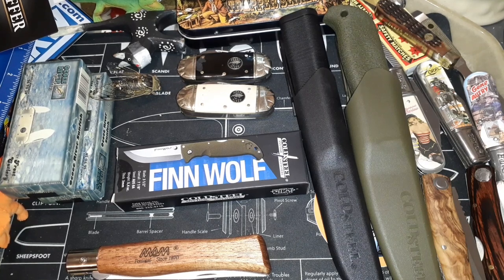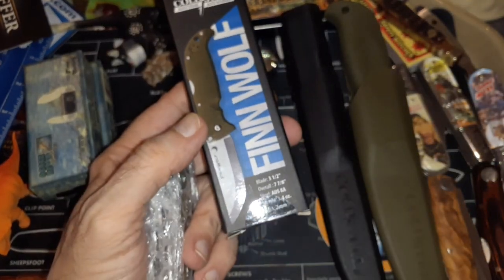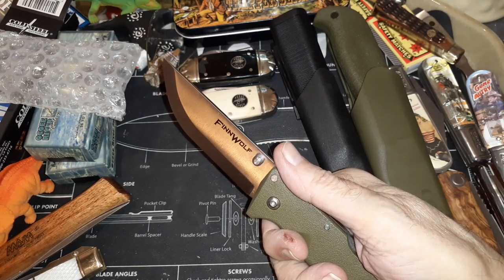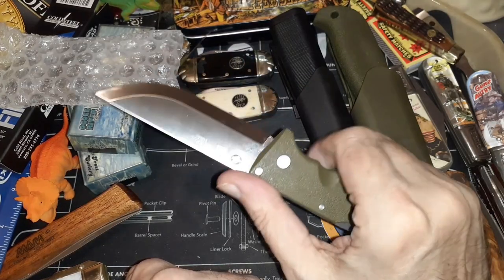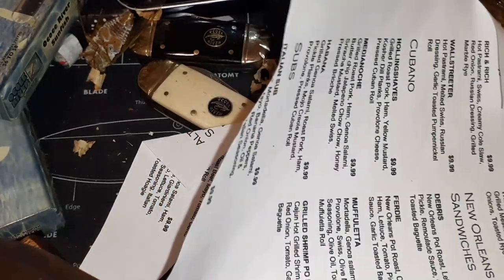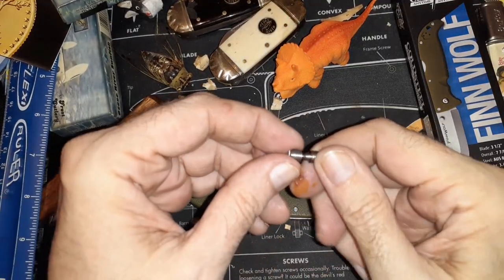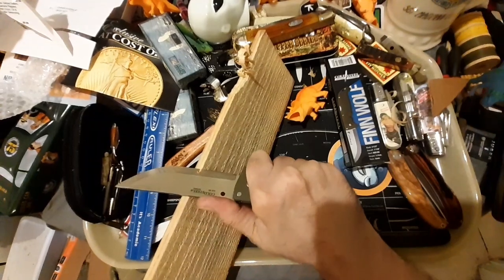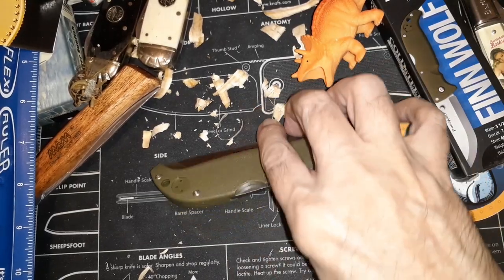(389) Knives from Toby & Family 🔱 Frost Cutlery Baby Sunfish ➕ Cold Steel Finn Wolf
I recieved some more great knives from Toby & family.